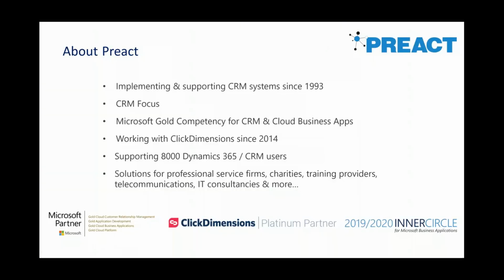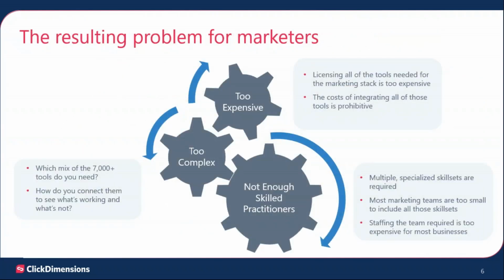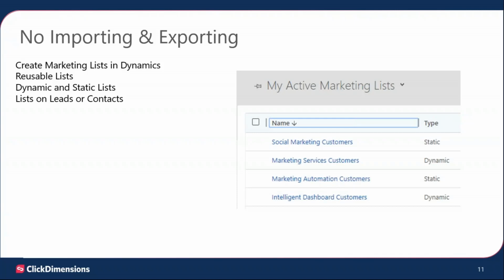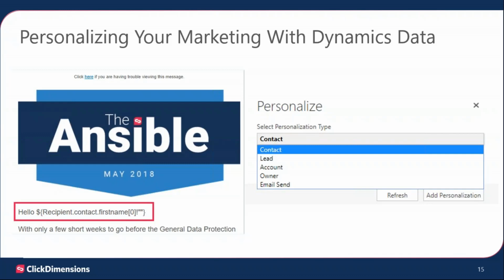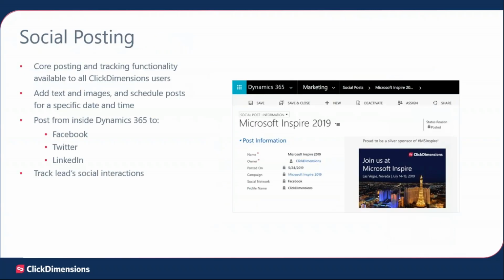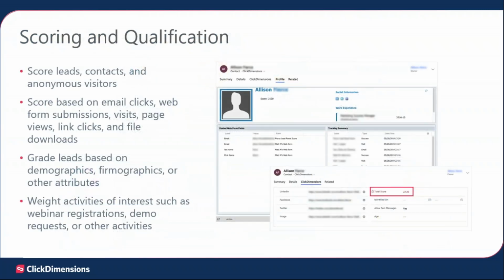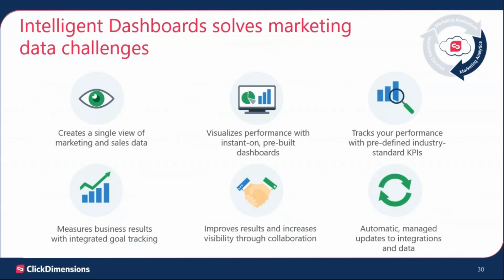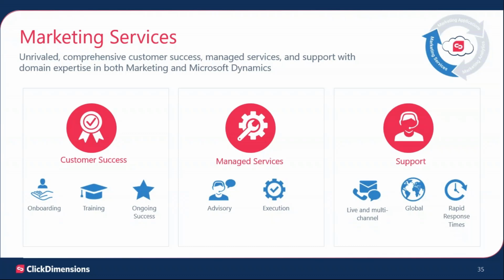How ClickDimensions Solves Four Frequent Marketing Challenges [Dynamics 365 Recorded Webinar]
ClickDimensions helps marketers create amazing experiences that drive growth and engagement through Microsoft Dynamics 365. In this presentation we've shared a series of examples to demonstrate how ClickDimensions helps marketing teams address four frequent challenges:

✨ Reducing complexity
💪 Achieving greater marketing scale
😀 Increasing engagement
📊 Demonstrating marketing results